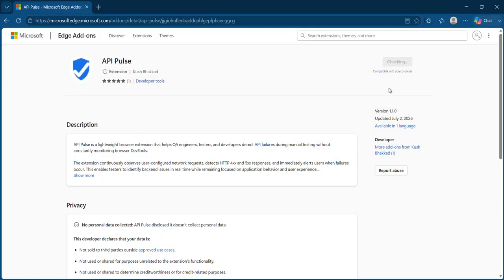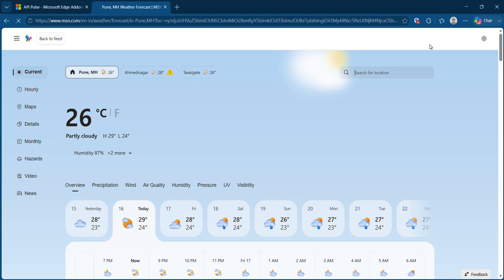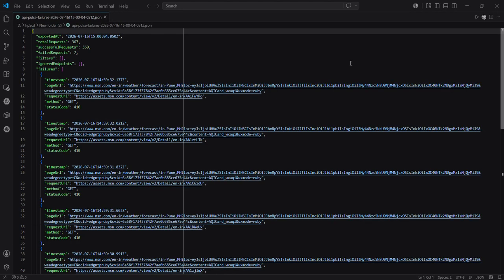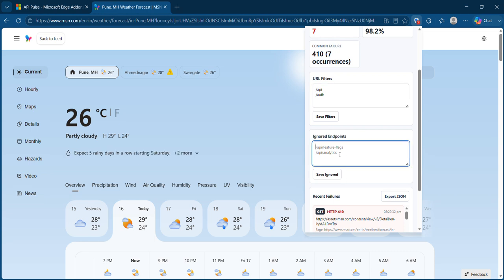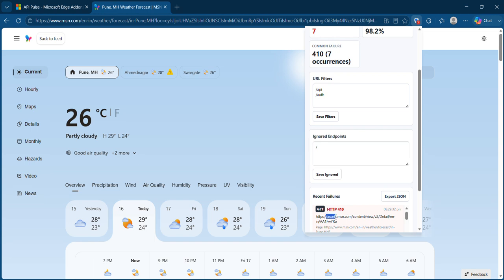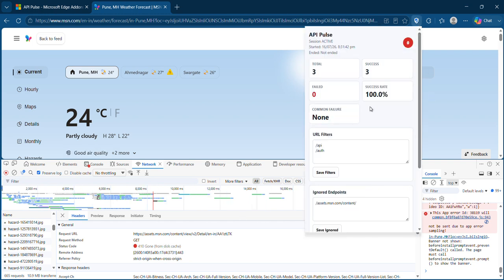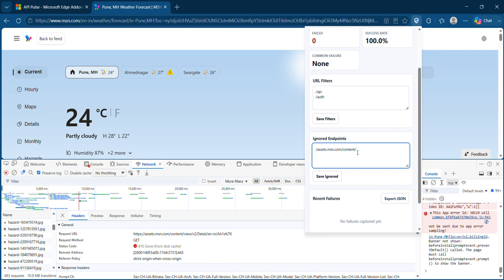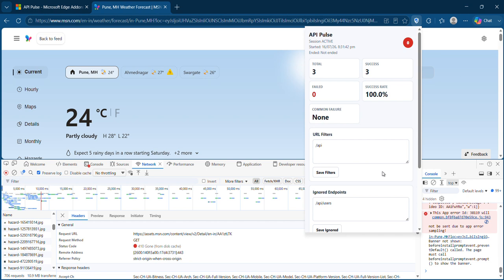API Pulse – Real-Time API Failure Detection for QA & Developers | Browser Extension Demo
API Pulse is a lightweight browser extension that helps QA engineers and developers detect failed API requests in real time during manual testing.

Instead of constantly monitoring the browser's Network tab, API Pulse quietly watches configured API requests in the background and immediately alerts you whenever a monitored request returns an HTTP 4xx or 5xx response.

✨ Features
• Real-time API failure detection
• Support for Fetch and XMLHttpRequest (XHR)
• Configurable monitoring filters
• Ignored endpoint rules
• Instant failure notifications
• Session analytics
• Failure history
• Export session reports
• Privacy-first design – all processing happens locally in your browser

💡 Feedback and feature requests are always welcome! If you encounter any issues or have suggestions for improving API Pulse, please leave a comment or open an issue on GitHub.